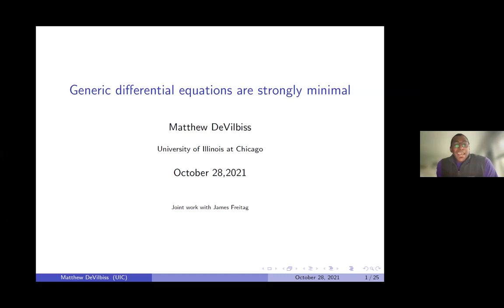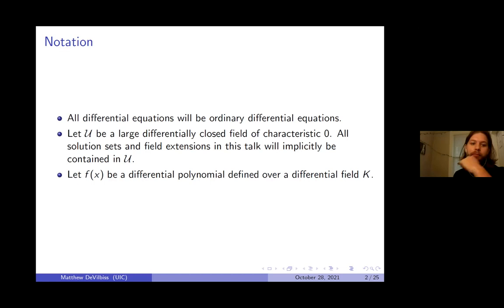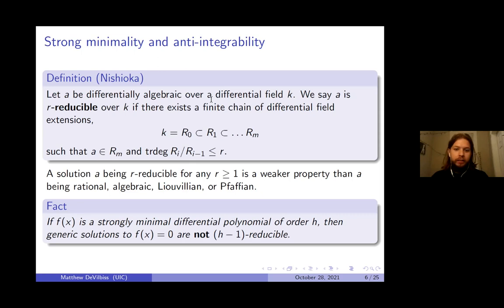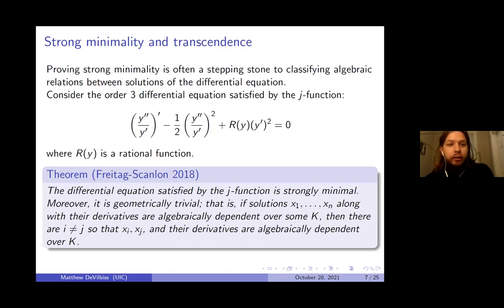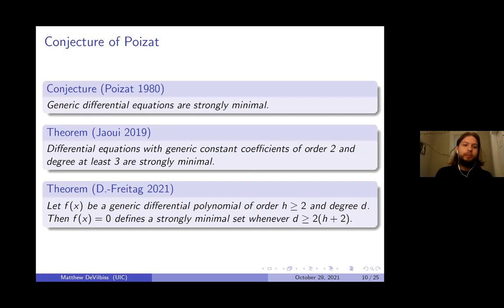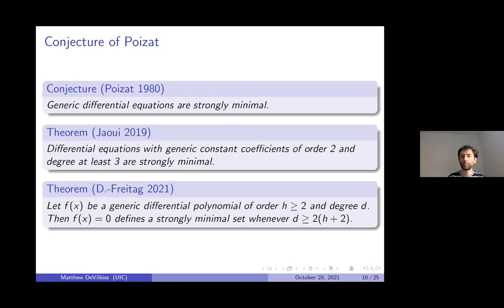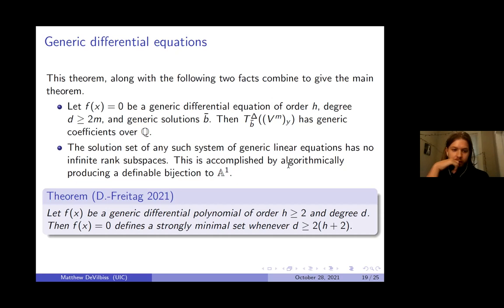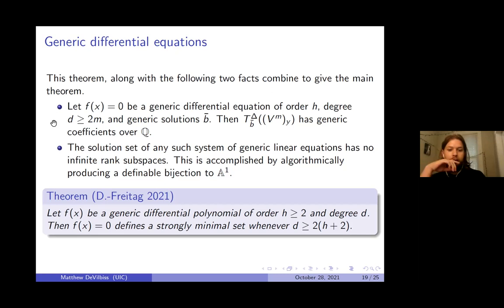Matthew DeVilbiss, University of Illinois at Chicago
October 28, Matthew DeVilbiss, University of Illinois at Chicago

Generic Differential Equations are Strongly Minimal